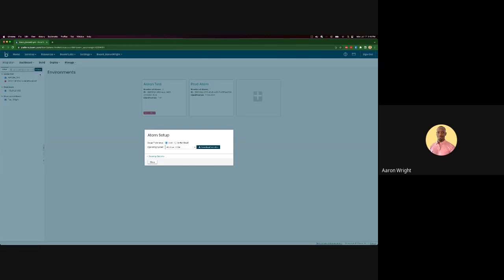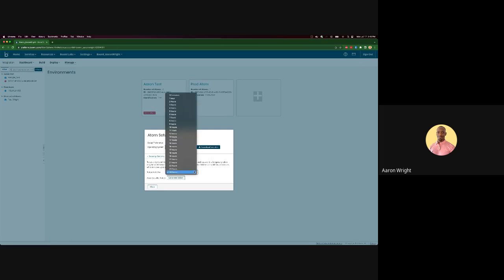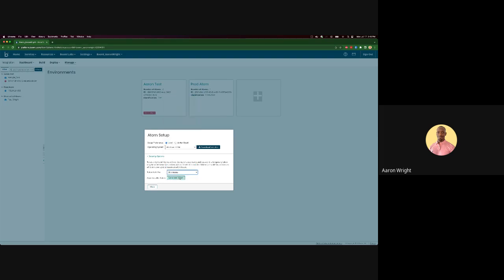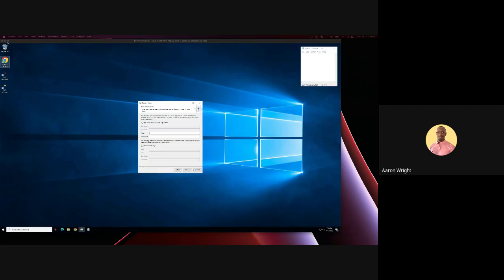How to Install an Atom Using installer Token